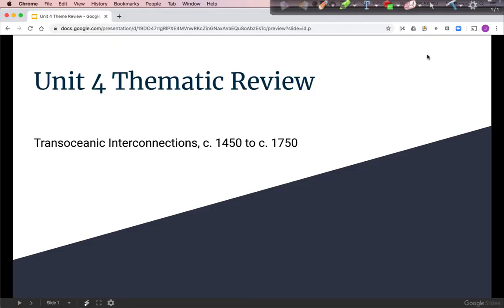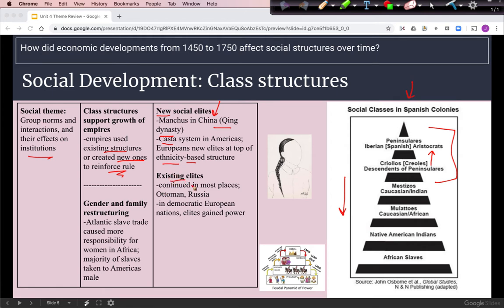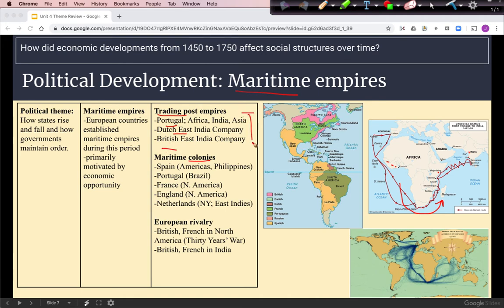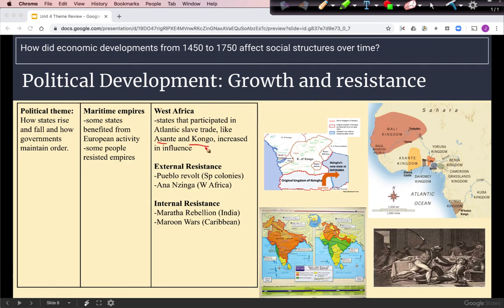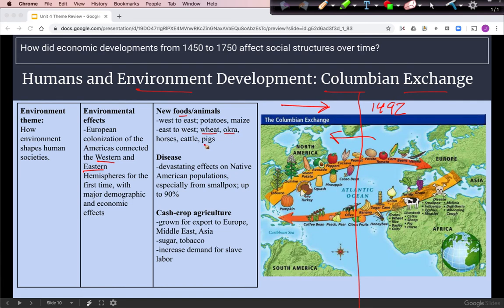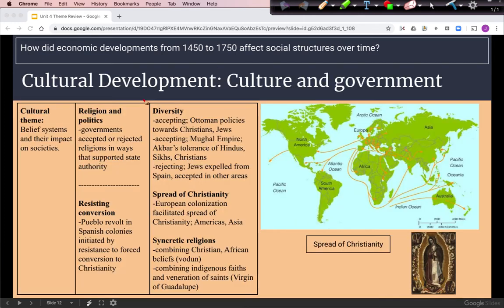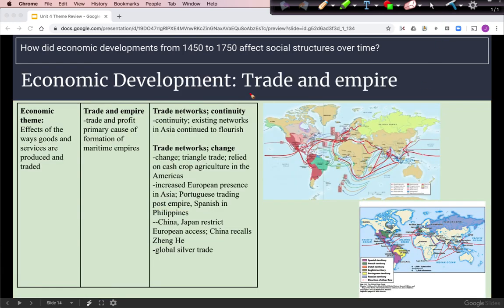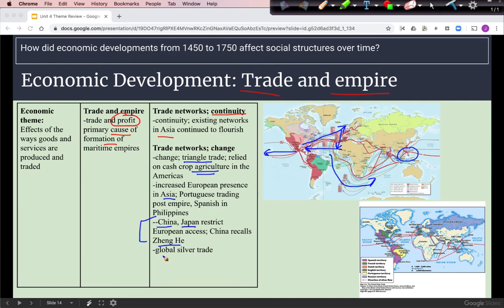APWH Modern Unit 4 Thematic Review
AP World History Modern AMSCO